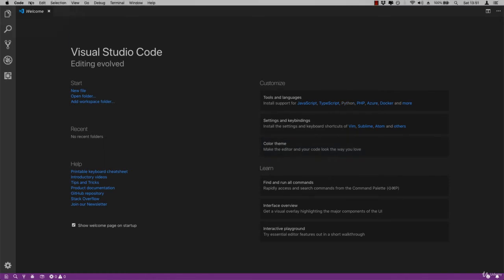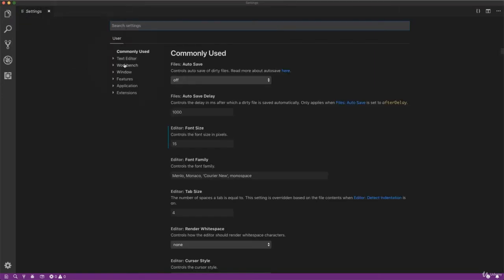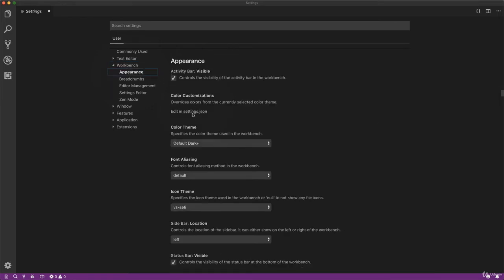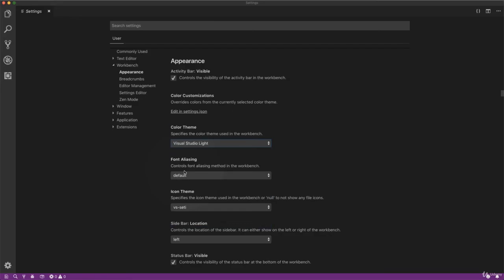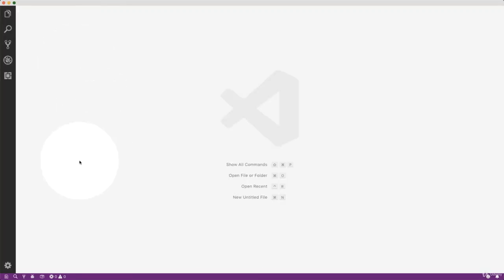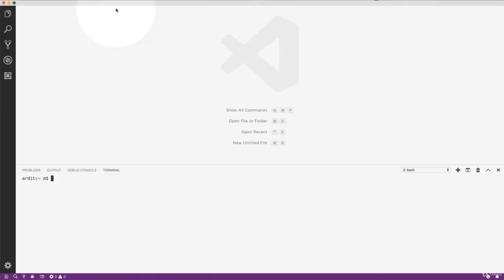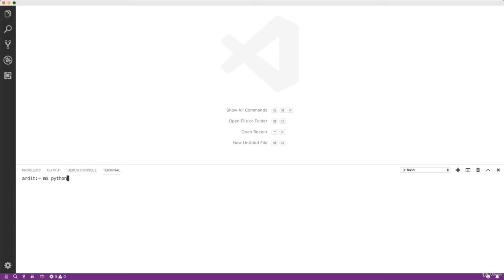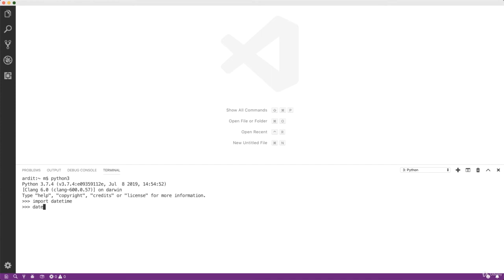[ Python Mega Course ] video 4 Your First Python Code